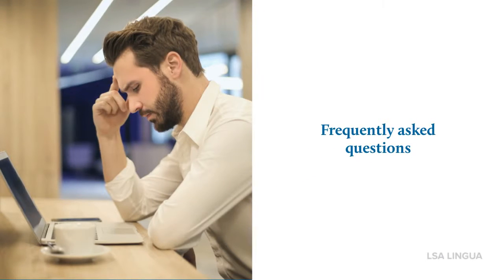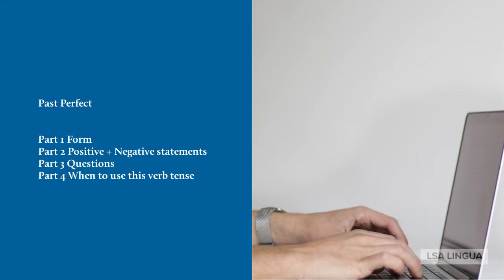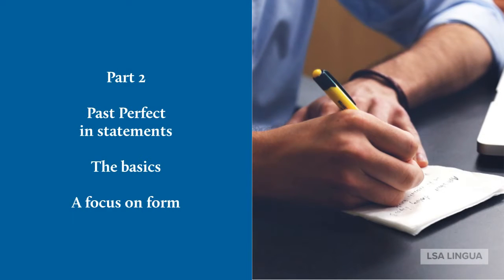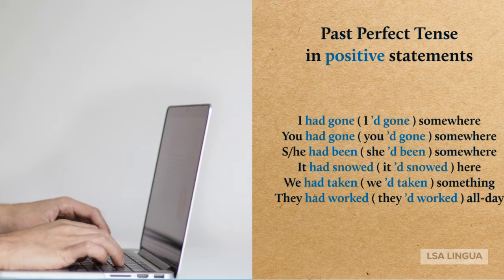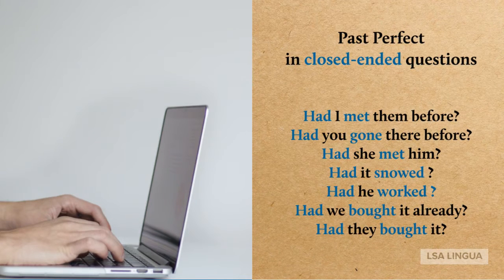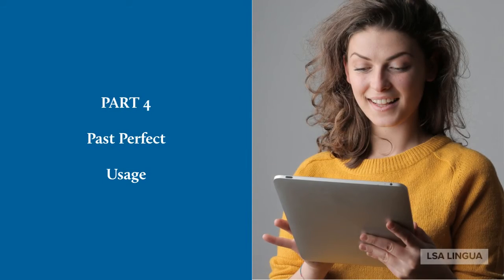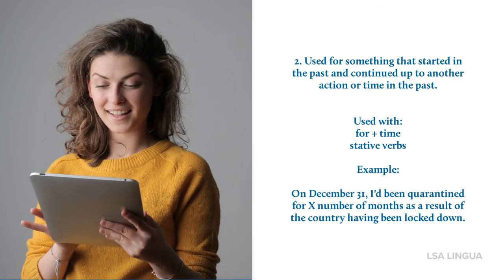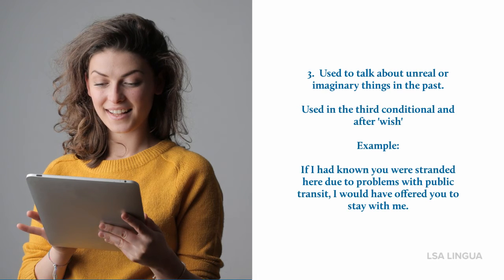Verb Tenses | video 7 | Past Perfect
Video 7 | Past Perfect | Support Series 3 | Verb Tenses explained | Part 7 of 12

🔵 Why this video was created:
Many students, teachers and PhDs still make quite a few mistakes when it comes to verb tenses. This video helps you and them overcome this knowledge and skills gap. Consequently, this video introduces the Past Perfect Tense.

🔵 Want to make sure that you won't miss anything?

🔵  This video is the 7th part of a new 12-part Support Series. This will be the third one here so please find our first two series on parts of speech here on my YouTube channel; watch our 14-part support series here. See a card in the video.

🔵 Make sure to practise using the present perfect verb tense and notice how others use it in texts and speech. Noticing patterns after having watched this video to refresh your memory will be half the battle.

🔵 About us
LSA LINGUA specializes in English for Specific Purposes Training Services but also provides General English Training Services and academic skills.